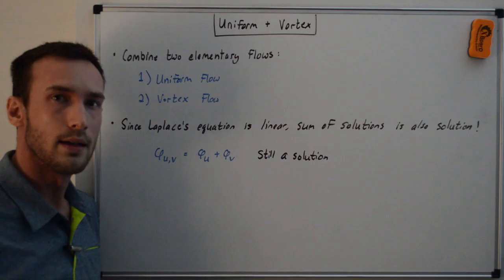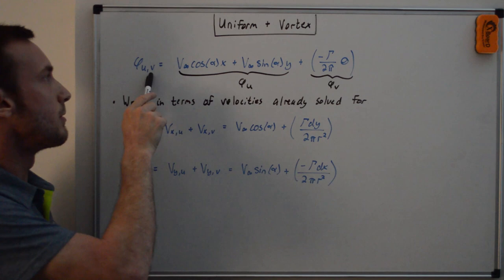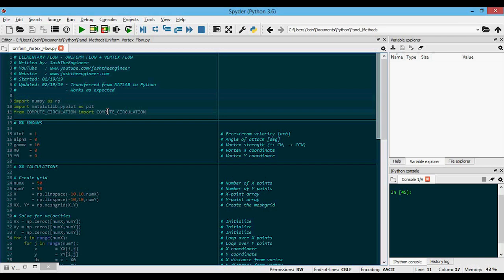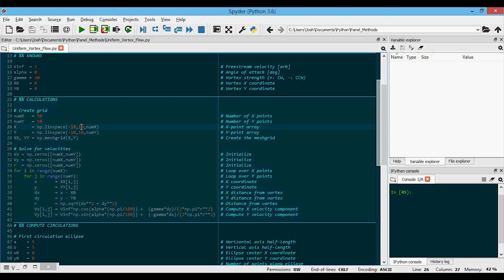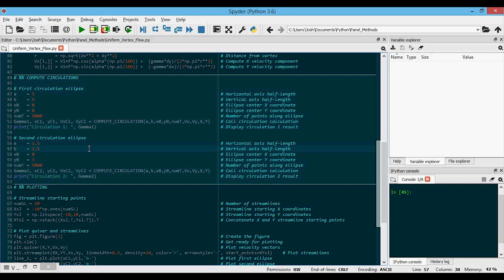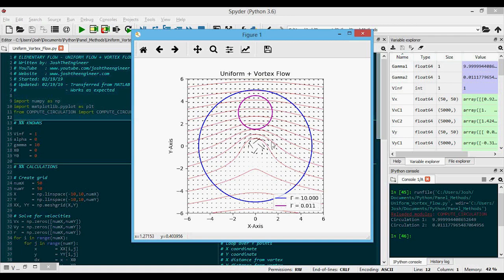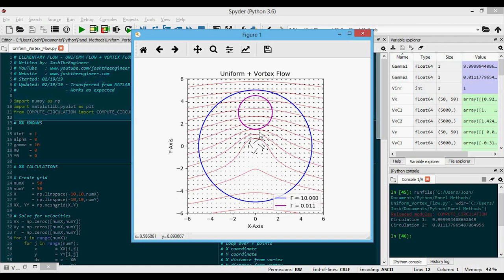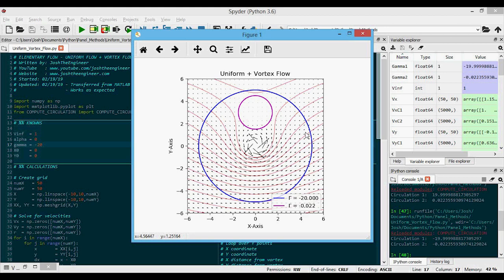Uniform + Vortex Flow (Incompressible Potential Flow)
This is the last of the elementary flow videos, and here we will combine uniform flow with vortex flow.  After showing the Cartesian velocity components on the board, we will go through a script to compute the combined flow-field and calculate the circulation around some arbitrary curves.

RELEVANT LINKS
Blog post about incompressible potential flow

Blog and code for combined uniform and vortex flow

REFERENCES
► Foundations of Aerodynamics, Kuethe and Chow
► Theory of Wing Sections, Abbott and Doenhoff
► Fundamental Mechanics of Fluids, Currie
► Elements of Gasdynamics, Liepmann and Roshko